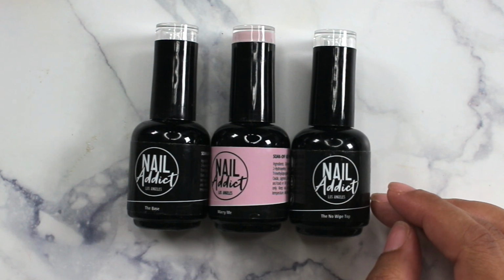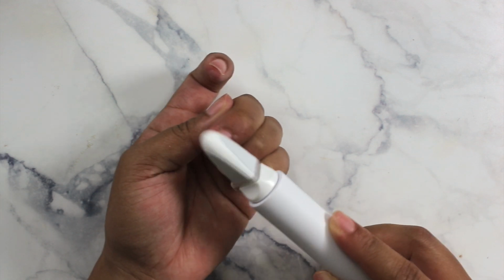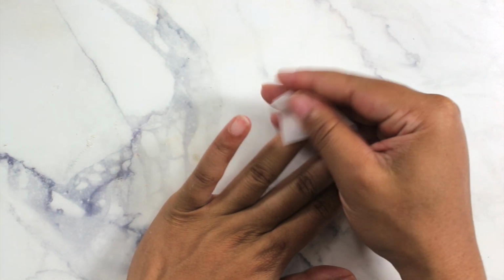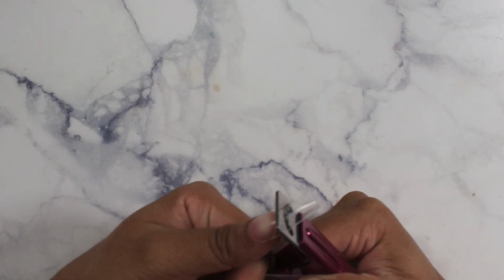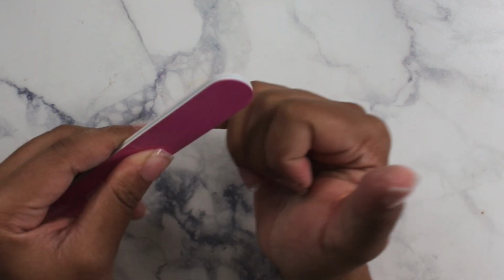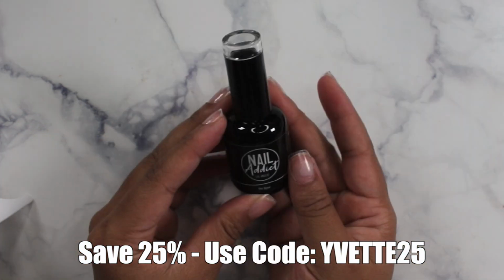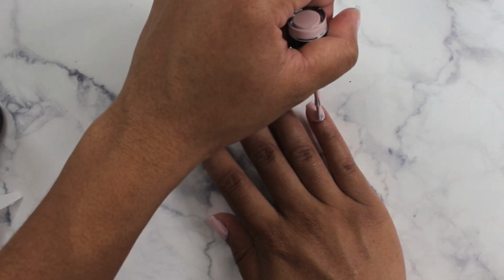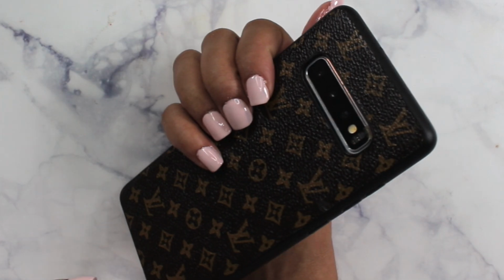Skip The Salon! - Easy Gel Manicure At Home ft. NAIL Addict Gel Polish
-Sign Up With GoCashBack using the link below for a $5 registration bonus

-Sign Up For EBates. It's TOTALLY FREE!!! They give you a FREE $10 GIFT CARD just for signing up!

**Products Mentioned//
Nail Glue
Press On Nails
Nail Buffer
UV Gel Light
Nail Trimmer

**Most Common Foundation Shades//
-NARS Natural Radiant: Cadiz
-MAC Studio Fix Fluid NC45
-Fenty 370
-CoverFX Powerplay N70